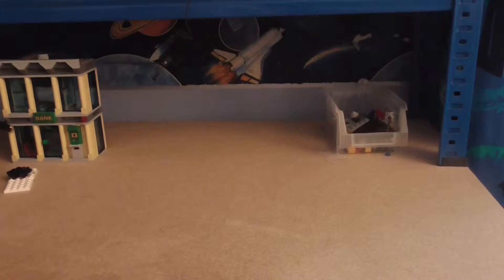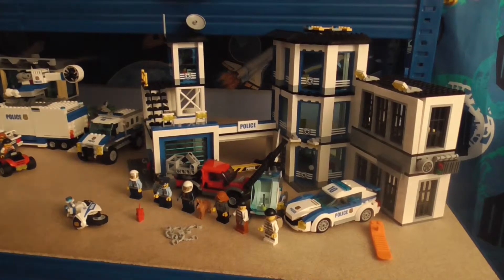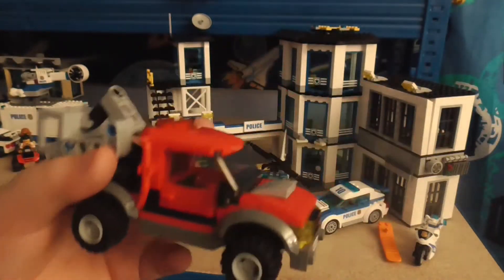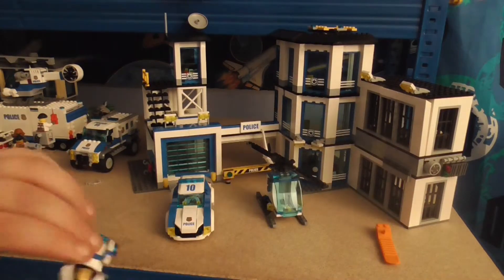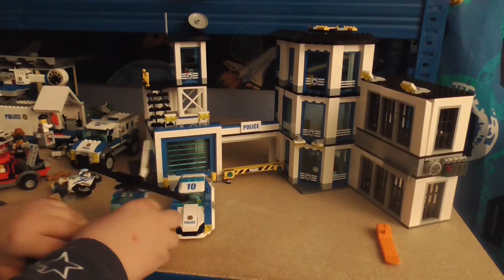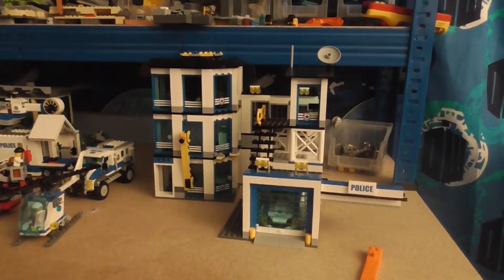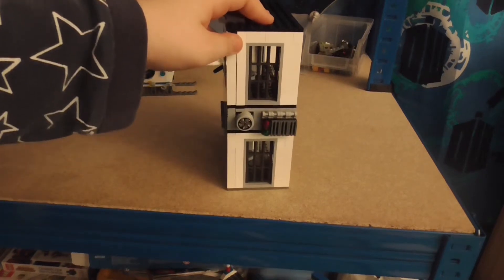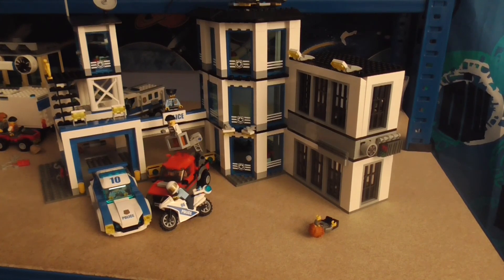Lego City Reviews: 2017 Police Station (13)